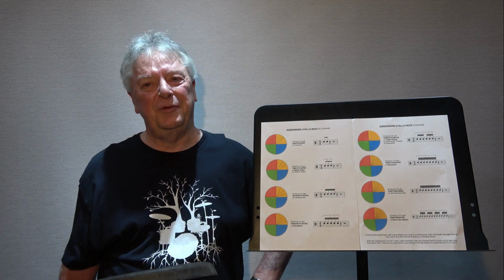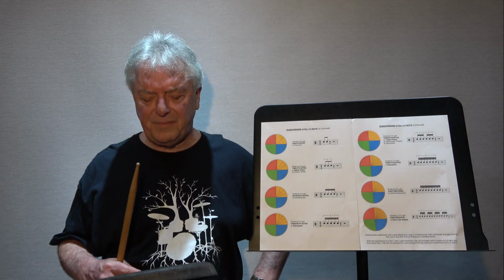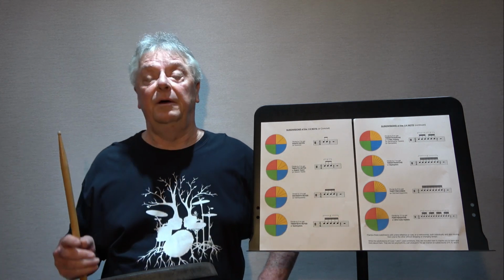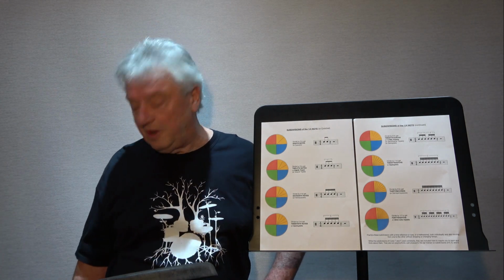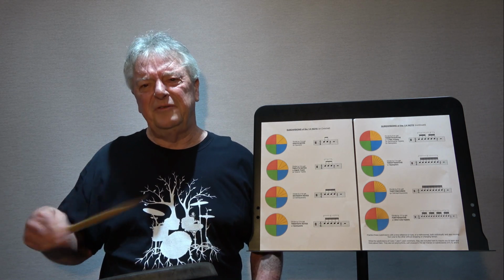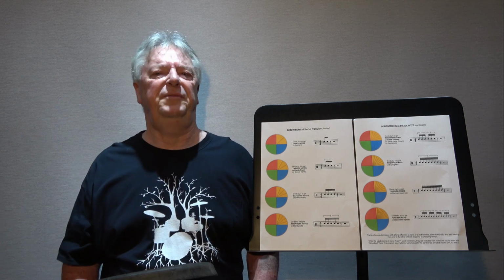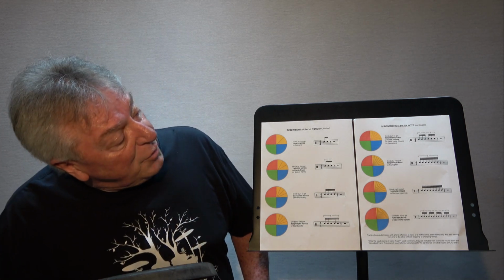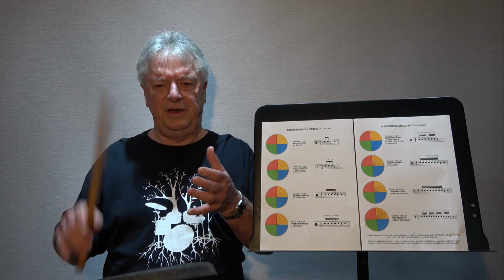Theory 101 (Part 2) - Subdividing the Quarter Note